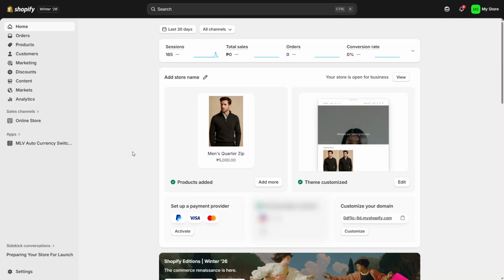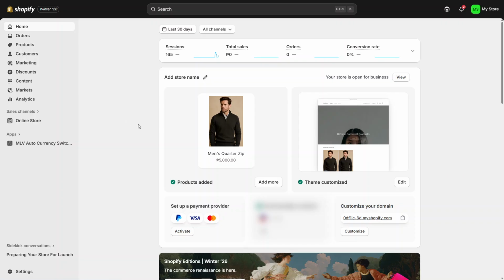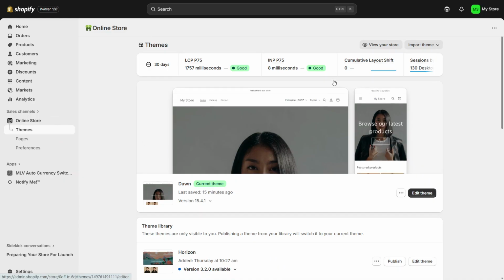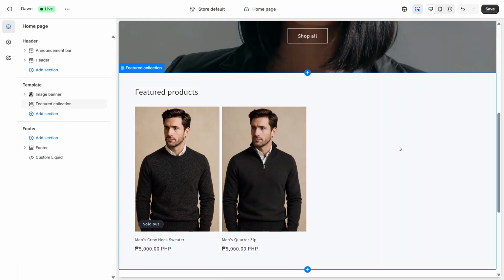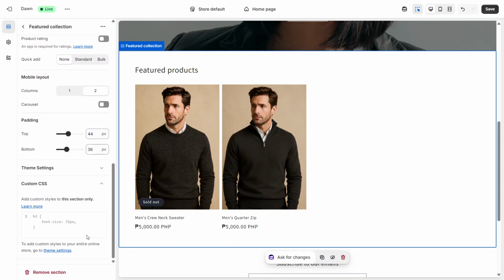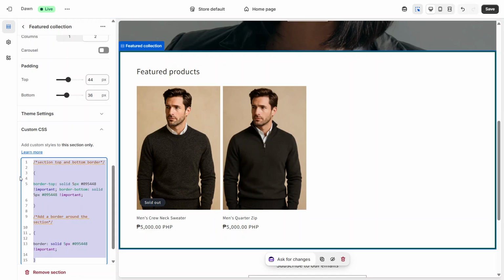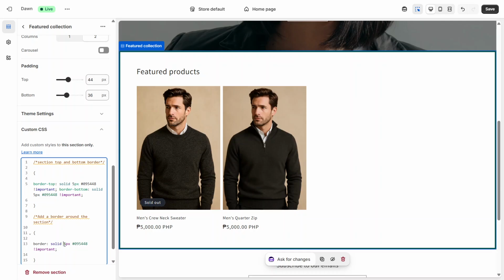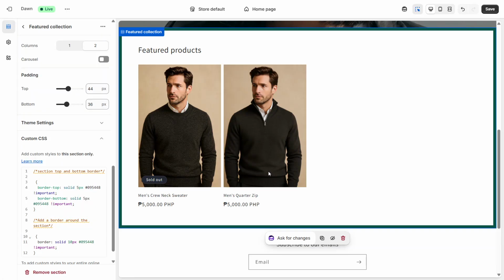How to Add Borders to Any Section in Shopify | Custom CSS Setup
This tutorial shows you how to add borders to any section in Shopify using simple custom CSS. Whether you want clean outlines, subtle dividers, boxed layouts, or bold accent borders, Shopify allows full design control through the theme editor and custom code panels. In this guide, you’ll learn how to identify the correct section class, apply border styles, adjust thickness and color, and target multiple sections without breaking your design. Perfect for beginners wanting to add structure, contrast, or a more polished look to their Shopify store.